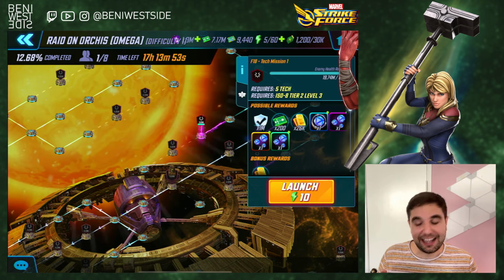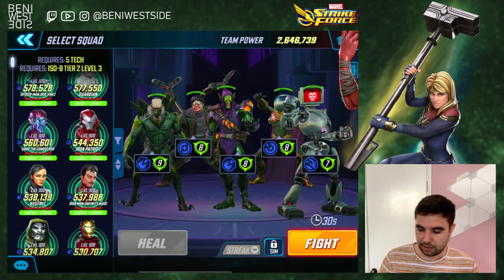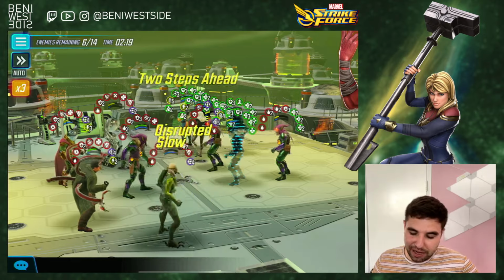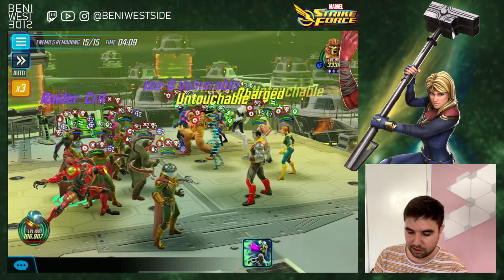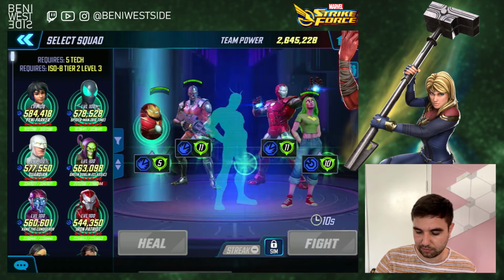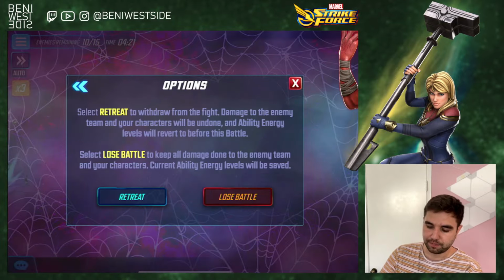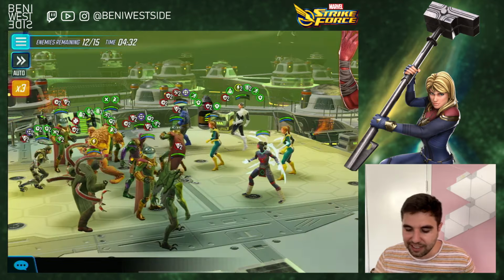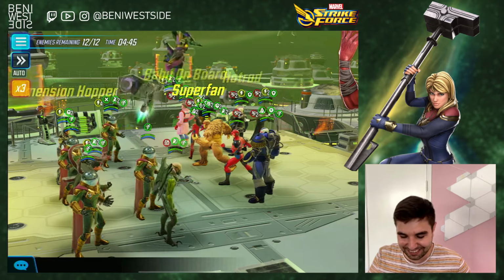ORCHIS RAIDS - Tech Nodes - Envoy EXCLUSIVE | Marvel Strike Force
Let's take a look at the Tech Section of the brand new Orchis Raids. This is Difficulty 1 of the Omega map.

00:00 Intro
02:09 Node 1
16:13 Node 2
50:05 Node 3 - Boss